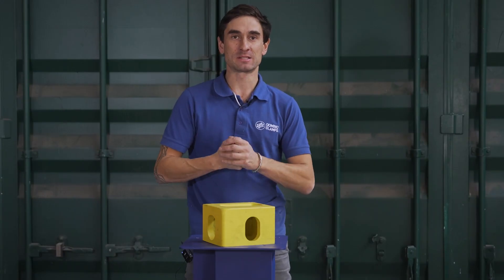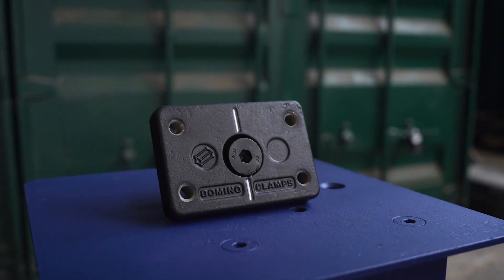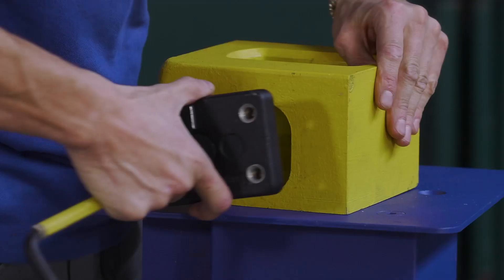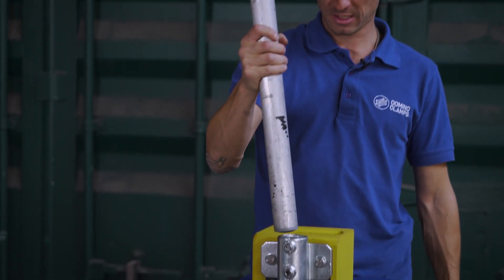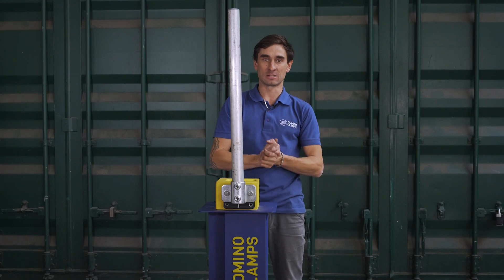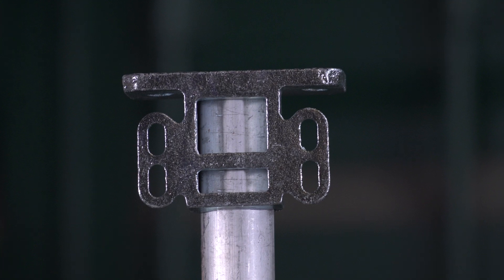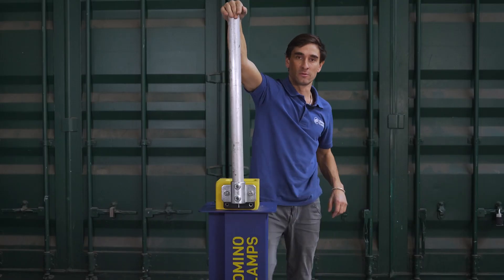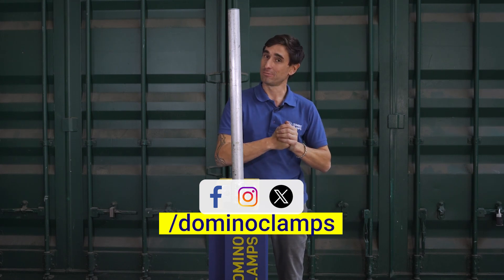Shipping Container Utility Pole - How to mount multiple items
Learn the best way to securely attach one or multiple items like cameras, lights, antennas, signs, Starlink, and more to your shipping container using our Shipping Container Utility Pole Kit.
No welding, drilling, or permanent modifications needed!

In this video, we’ll walk you through the installation process, explore various attachment options, and explain the benefits of our versatile kit. Check our website for all available attachments.

We are always developing new brackets and adapters for this pole, so feel free to drop us a comment with your needs—many of our products are developed based on customer requests. What would you like to attach to your utility pole?

00:20 Possible applications
00:39 Utility Pole Kit contents
01:04 Installing the Utility Pole
02:08 Benefits of the Utility Pole Kit
02:23 Attachments available
03:08 Recap of uses and max weight load limit
03:31 Requests for new products
03:57 Where to buy the Utility Pole Kit